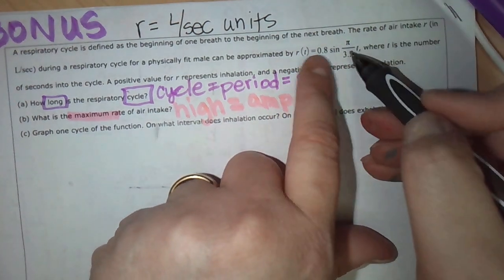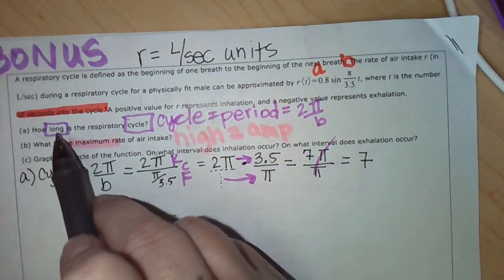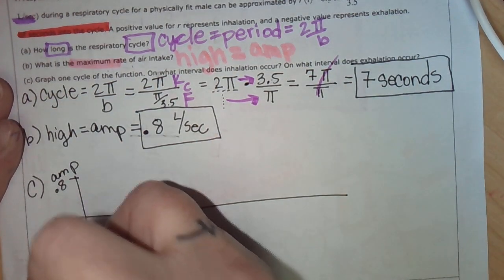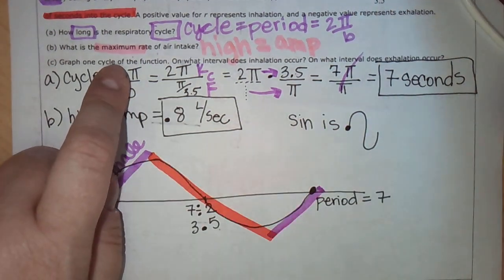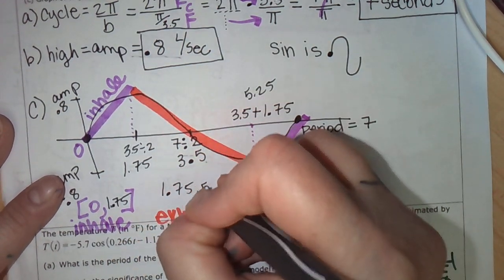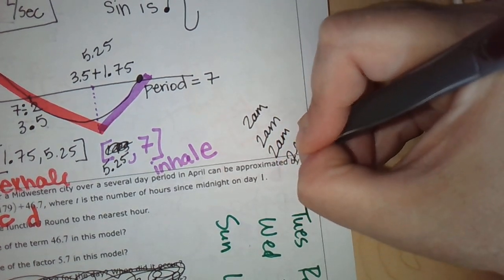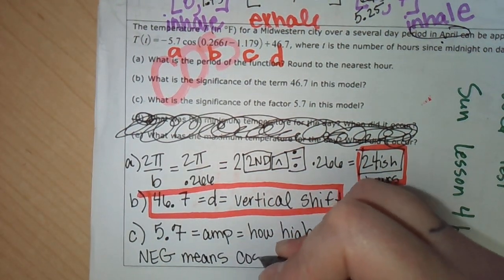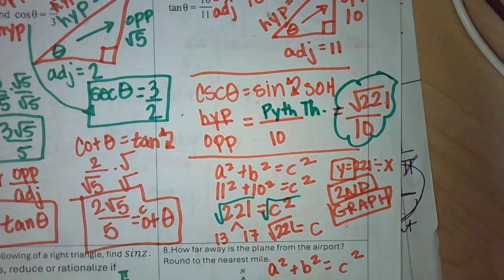Test 2 Review Part 3